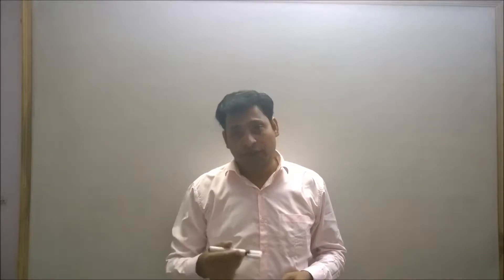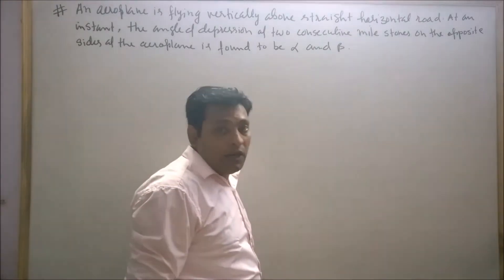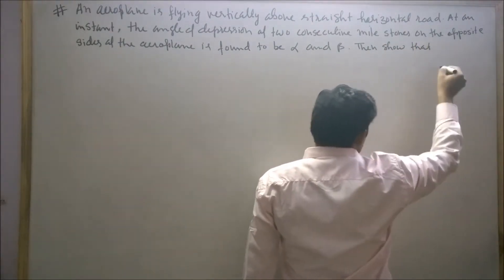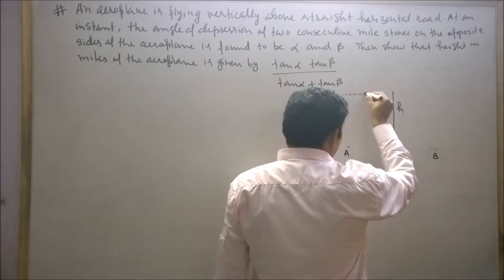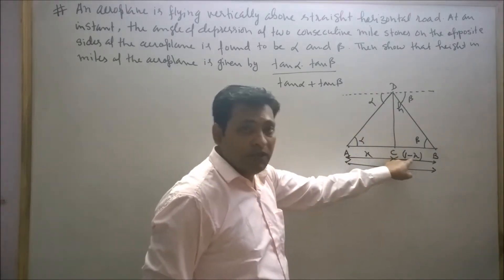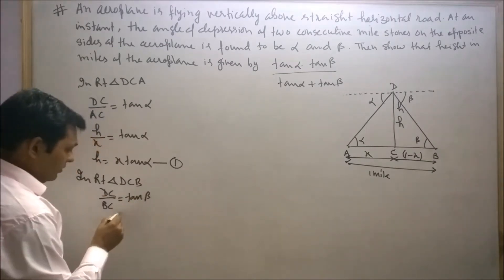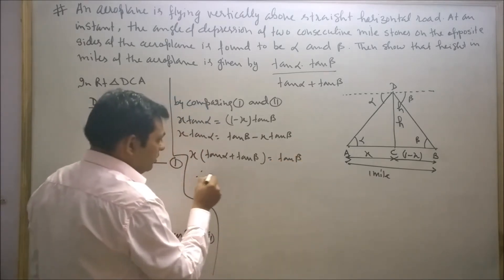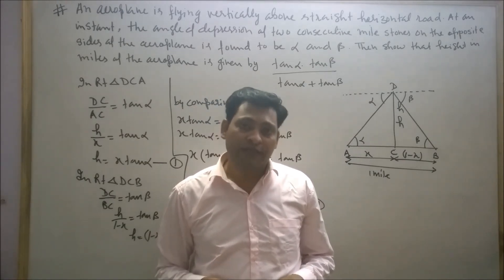Q. 65 EX. 12.1 LEVEL 2 RD SHARMA CLASS 10 SOME APPLICATION OF TRIGONOMETRY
In this video I have solved question 65 exercise 12.1 level 2 rd sharma class 10. This question is based on some application of trigonometry. This question is based on chappter 9 ncert class 10.